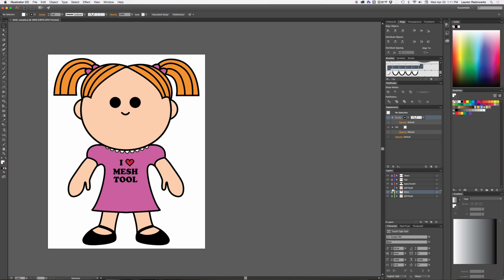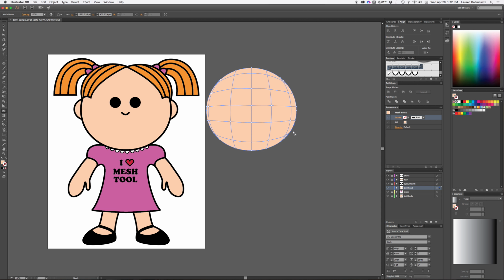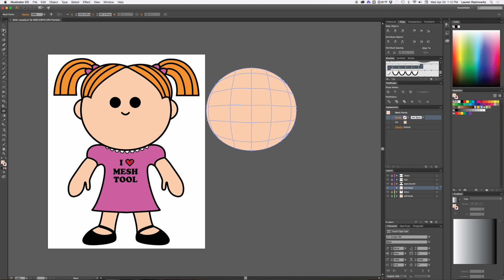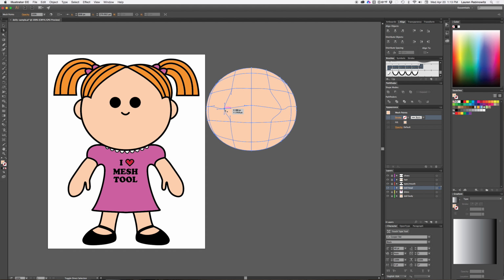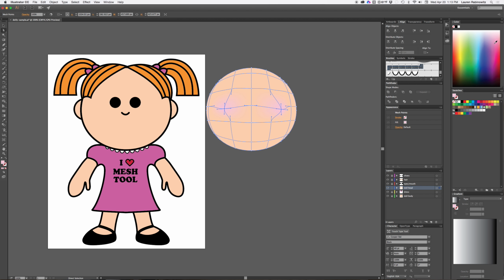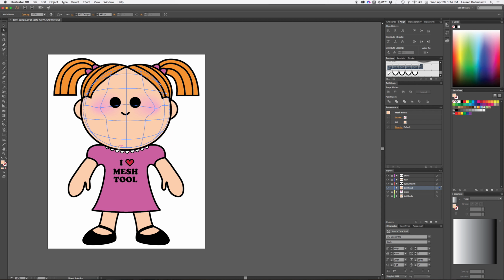Adobe Illustrator - Mesh Tool Basics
Use mesh tool and resulting gradient mesh to easily create subtle targeted gradients, highlights, shadows, etc.